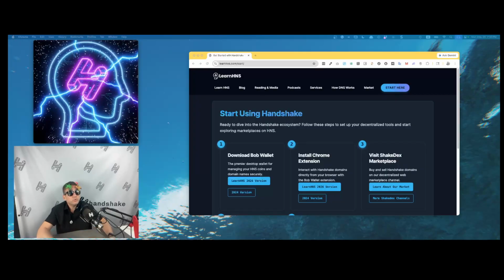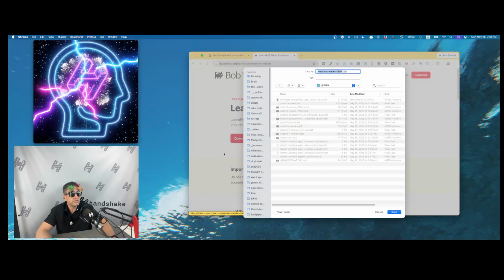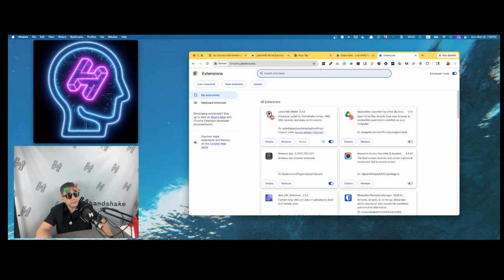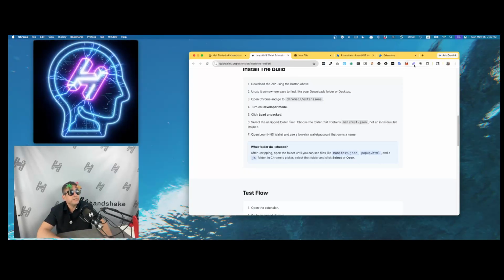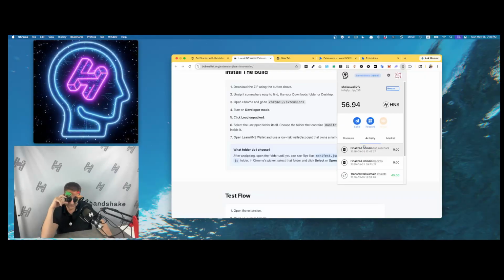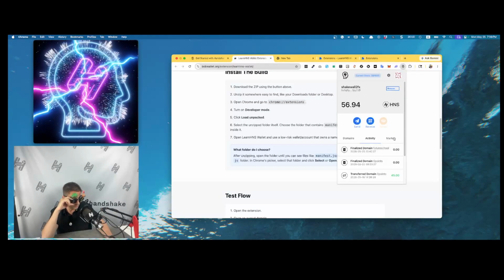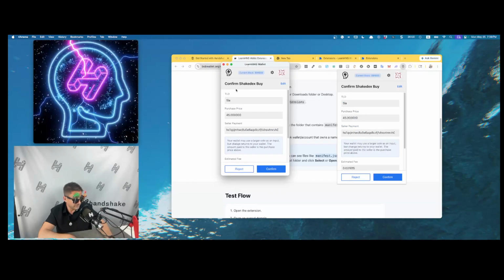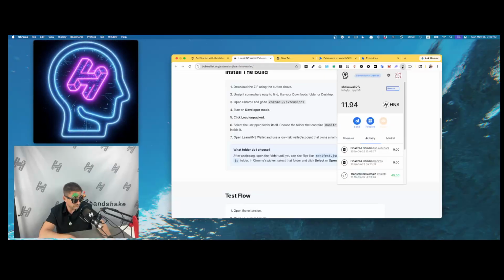Learn HNS chrome extension Decentralized Wallet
and join the decentralized Handshake movement